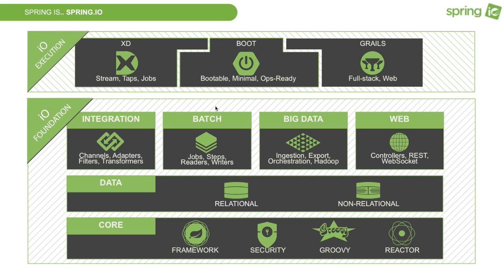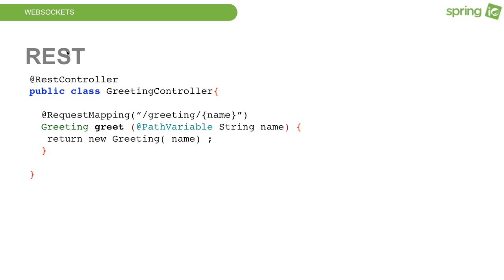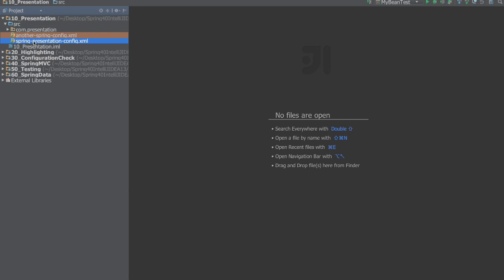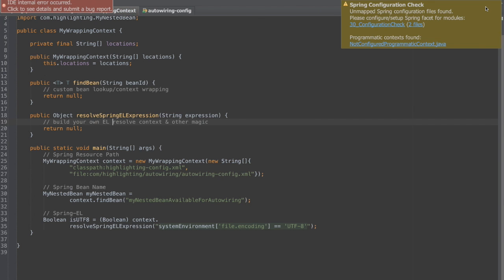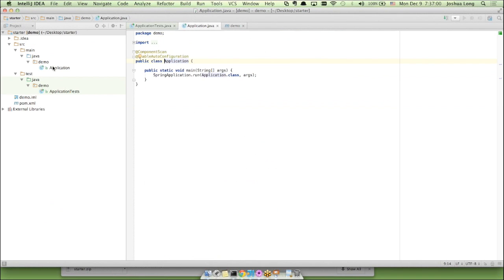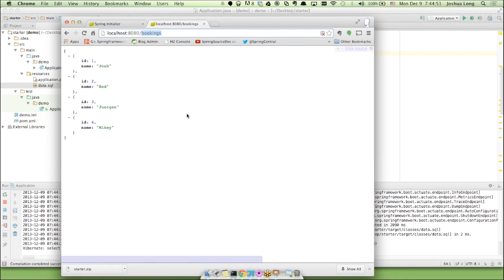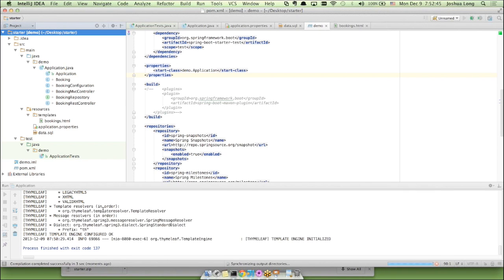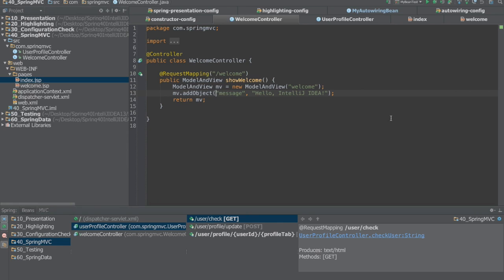Webinar: Spring 4 and IntelliJ IDEA 13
In this webinar, Yann Cébron (JetBrains) is joined by our guest Josh Long (Pivotal). Together, they will highlight the new features for Spring support included in these major releases that will help you to be more productive.

There are hands-on demonstrations so you'll be able to pick up some useful productivity tips & tricks for your daily work. Last but not least, we will share some insight into future plans for Spring support in IntelliJ IDEA.

*Author: Yann Cébron, Josh Long